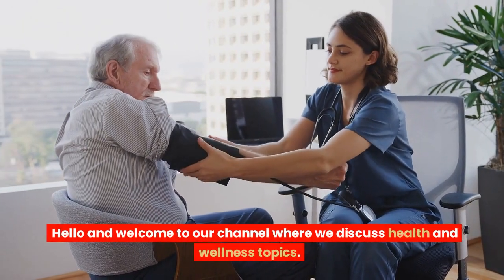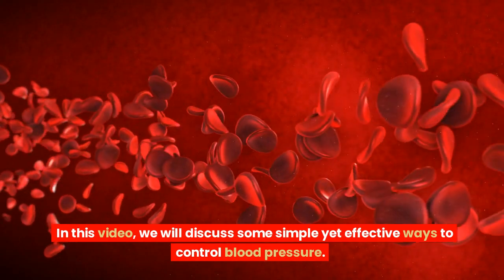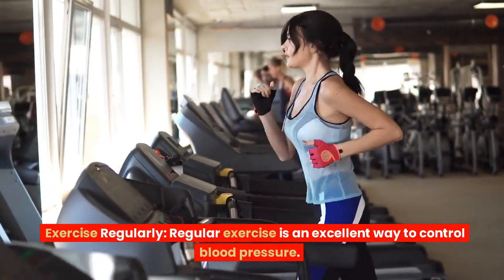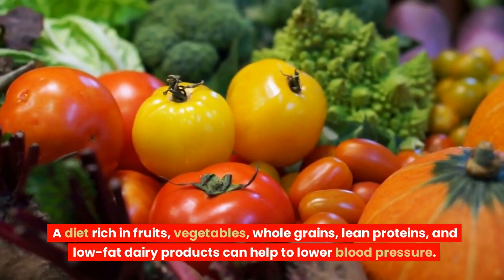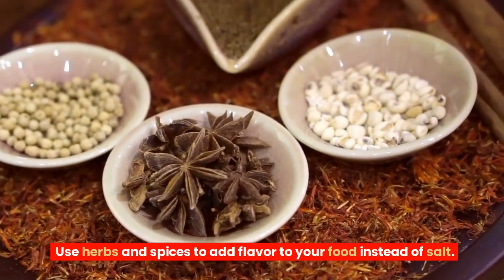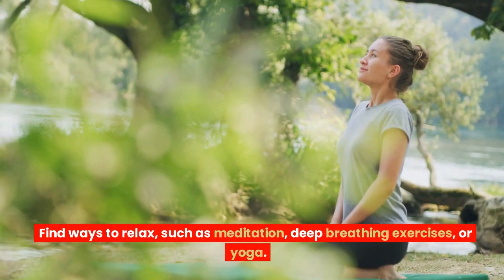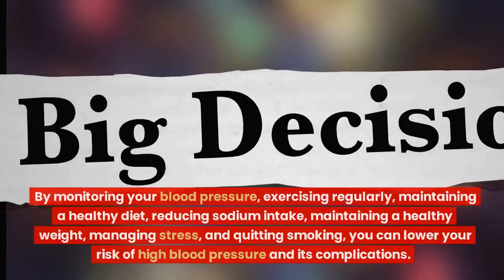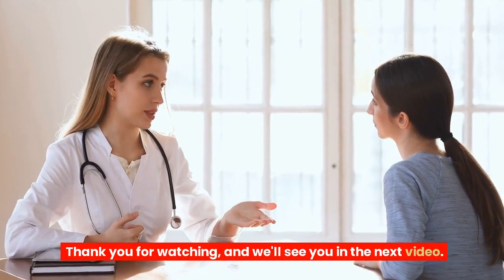Home Remedies || how to control blood pressure || Try This and Thank me Later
Homme Remedies || how to control blood pressure || Try This and Thank me Later ||

Here, we share a wide range of informative and entertaining videos on DIY projects, health and beauty tips, and online earning opportunities.

Whether you're looking to spruce up your home with some fun and easy DIY projects, learn about natural health remedies, or discover new ways to make money online, we've got you covered. Our team of experts is dedicated to providing you with the most up-to-date and useful information to help you live your best life.

Our DIY videos cover everything from home decor and organization to crafting and gardening, and are perfect for anyone looking to add a personal touch to their living space. We also offer health and beauty tips that focus on natural remedies and holistic approaches to wellness. From skincare and haircare to mental health and fitness, we've got something for everyone.

So, whether you're looking to learn something new, improve your health and beauty routine, or earn money online, we invite you to join our community and subscribe to our channel for regular updates and exciting new content.